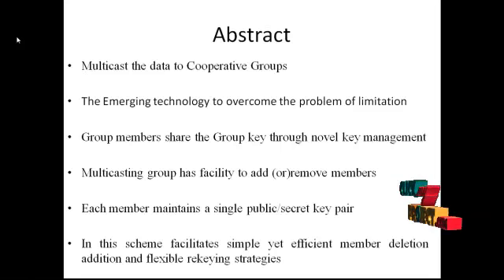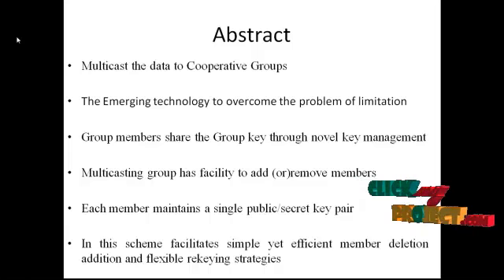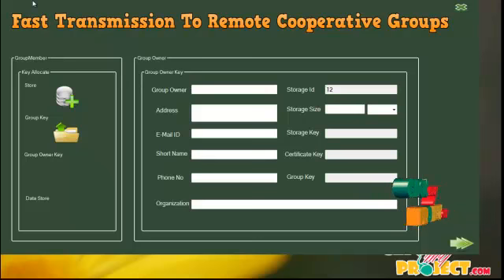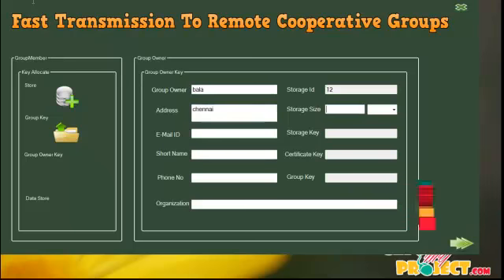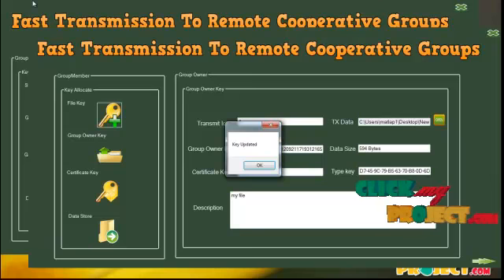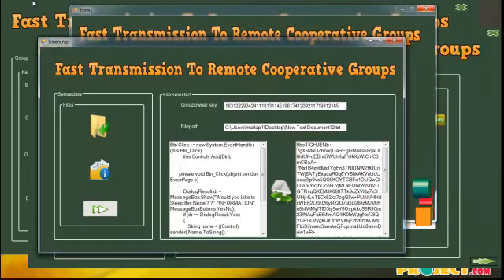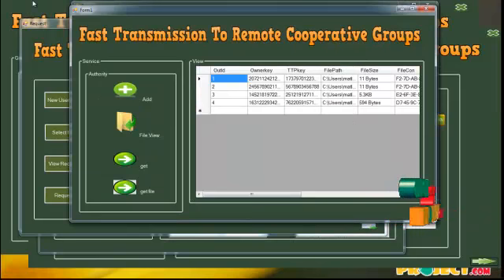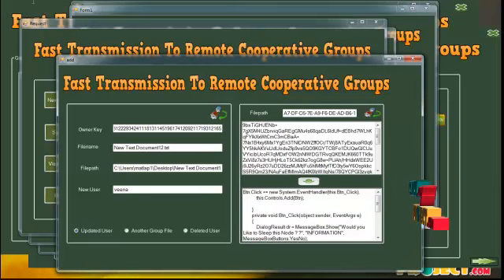Final Year Projects | Fast Transmission to Remote Cooperative Groups:A New Key Management Paradigm